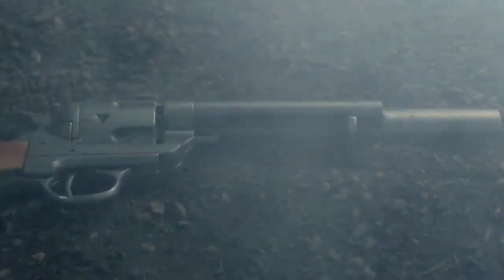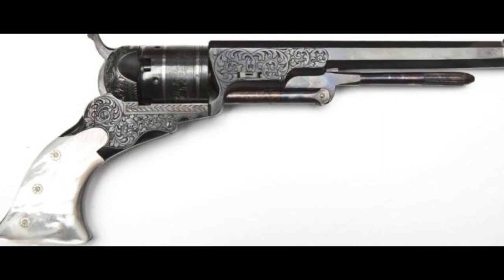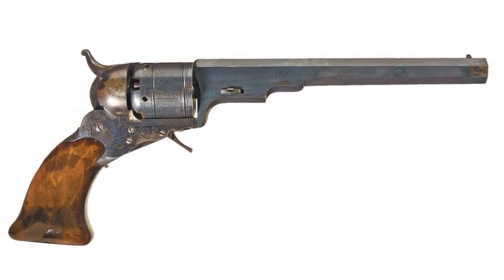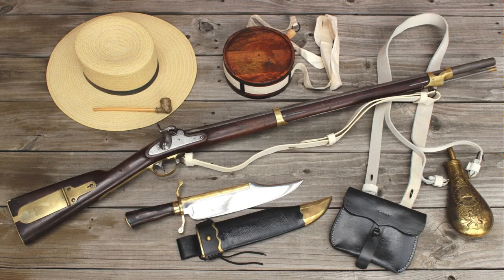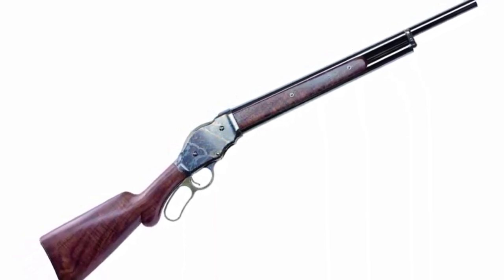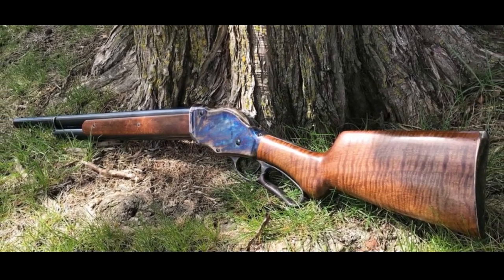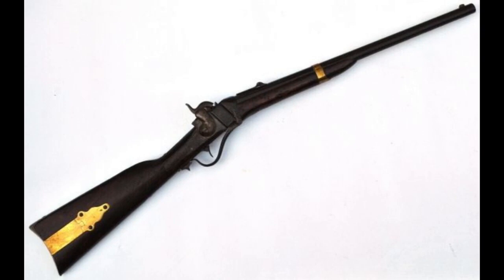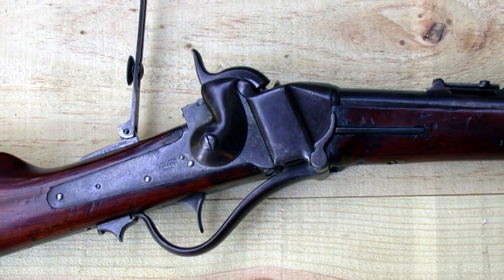4 Guns that Won the Wild West!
Welcome to our latest video, "Guns That Won the Wild West"! 🌵🔫 Join us as we journey back in time to explore the legendary firearms that played pivotal roles in shaping the American frontier. From rugged outlaws to brave lawmen, these guns were at the heart of the Wild West's most thrilling tales.

In This Video, You'll Discover:

The revolvers that brought law and order to the frontier
The rifles that were essential for both hunting and protection
The shotguns that were favorites for close-quarters defense
The long-range rifles that made their mark in frontier conflicts
Lesser-known but influential firearms that helped settle the frontier
Whether you're a history buff, a gun enthusiast, or just curious about the Old West, this video offers a deep dive into the tools that defined an era of American history. We’ll provide historical context, fascinating facts, and even some on-site demonstrations to bring these iconic weapons to life.